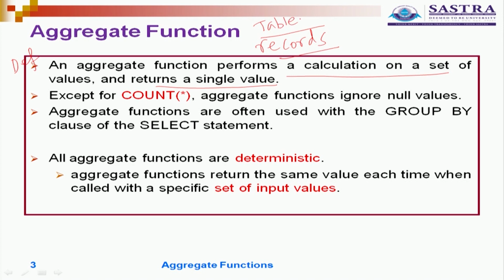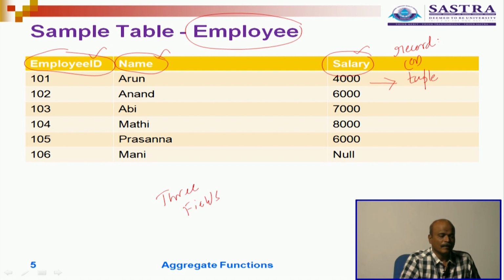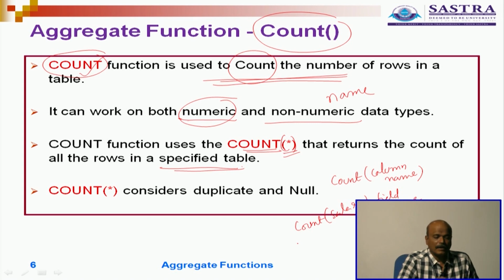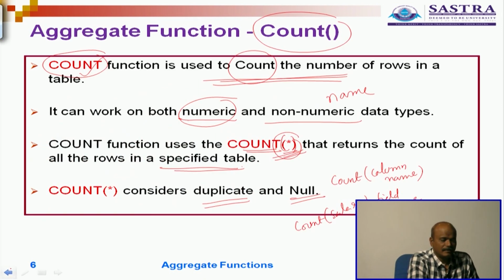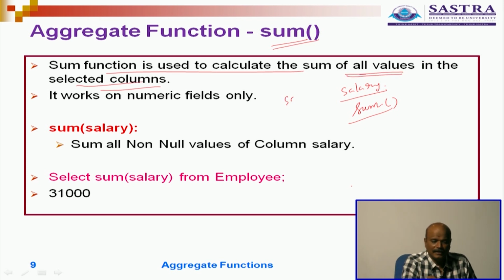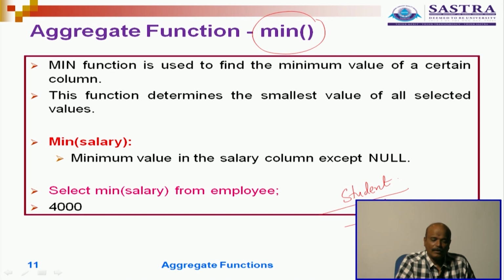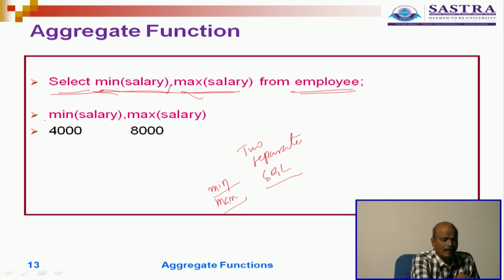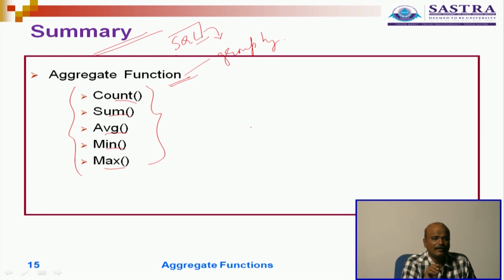BCA RDBMS: U3 L5 Aggregate Functions in SQL